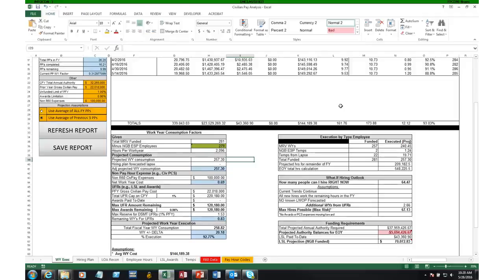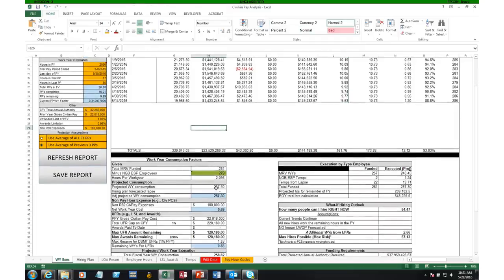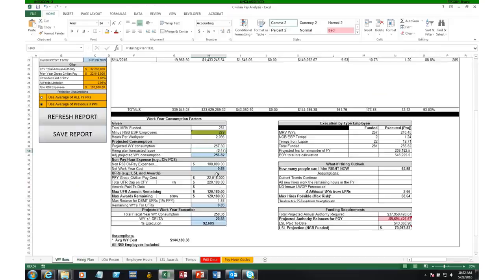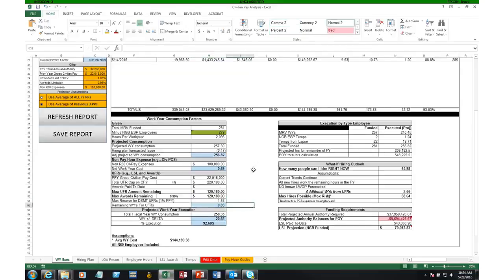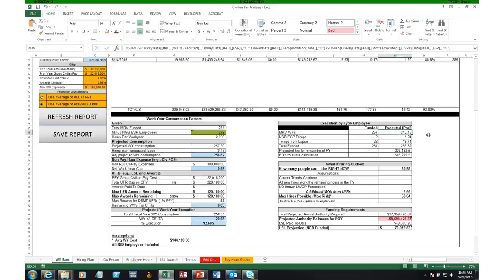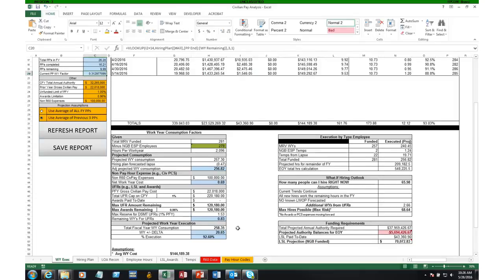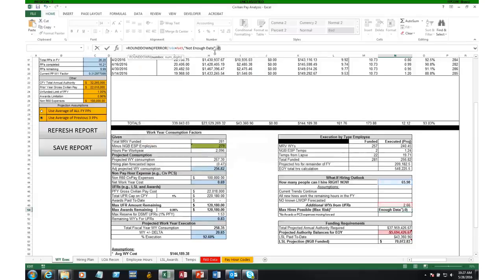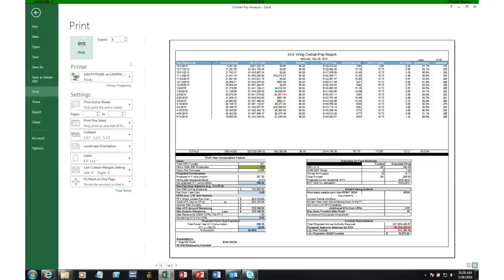09 CivPay Analysis Tool